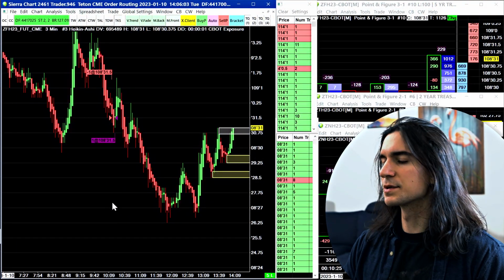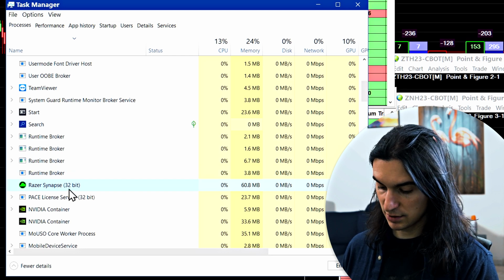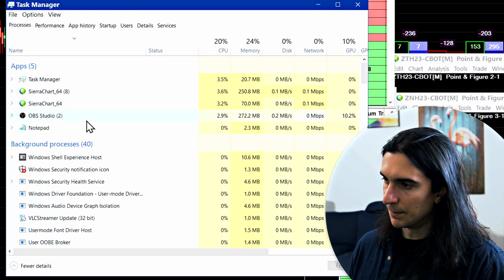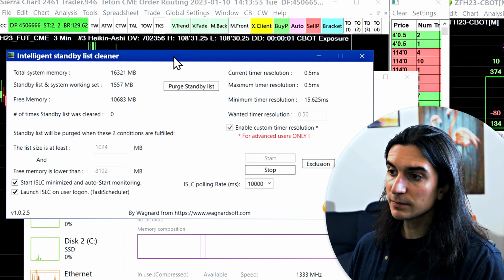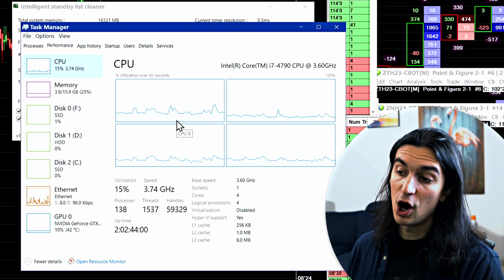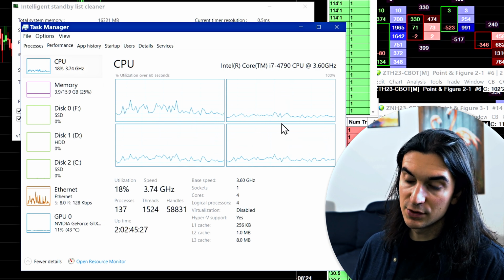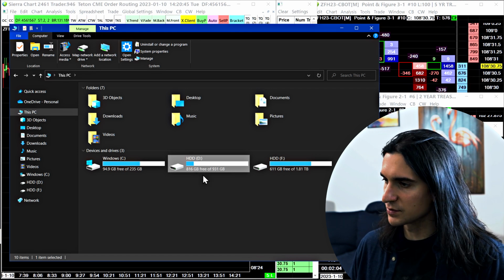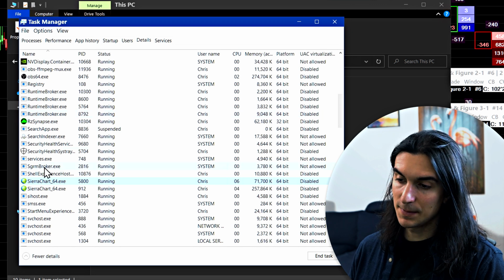8 Ways to Increase Trading Software Performance (Windows 10 x64)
This video shares a few points that can help increase the performance of your computer. The tips shown in this video should not present any risk to your system. When it comes to removing programs, do not remove a program unless you are 100% sure that it is fine to remove it. Sometimes you may have processes that are acting as helpers for other software you use.